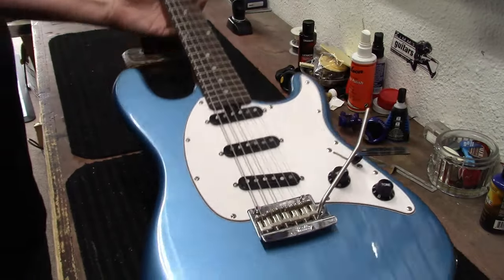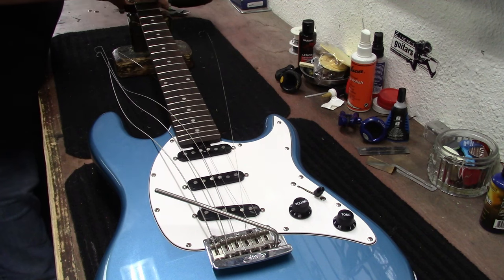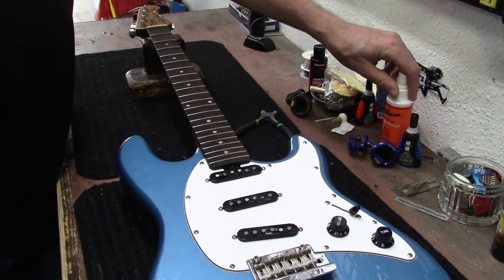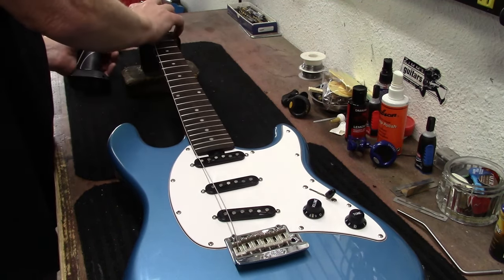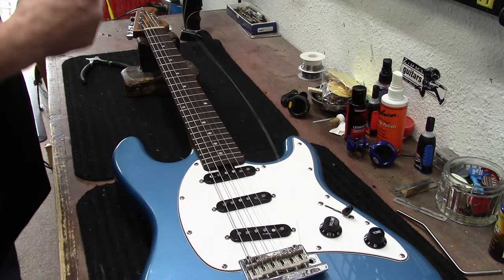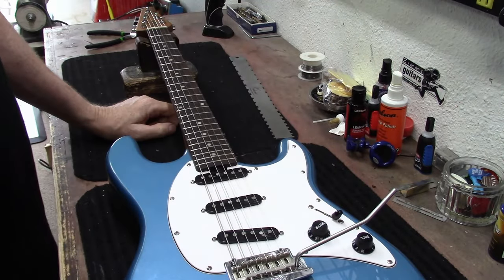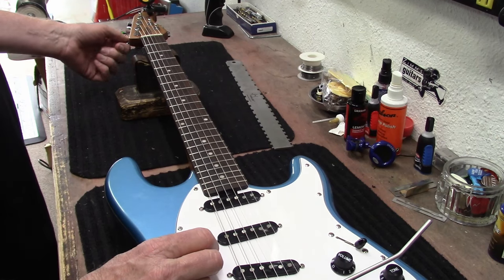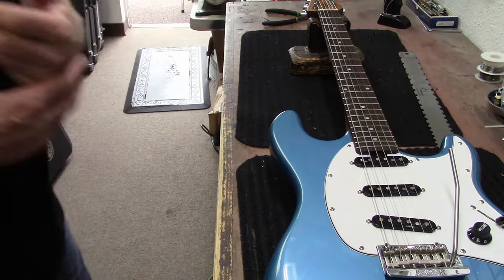Sterling Cutlass Restring!